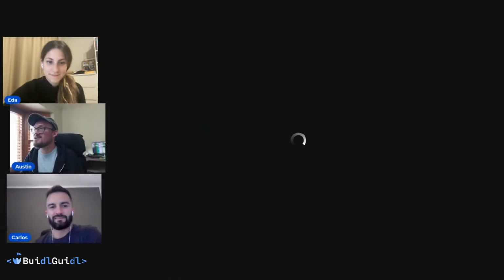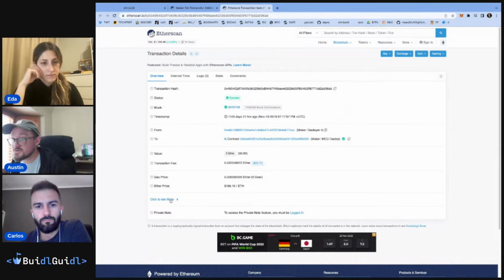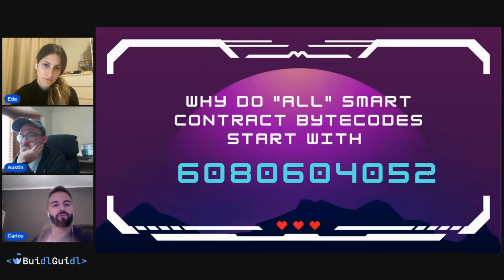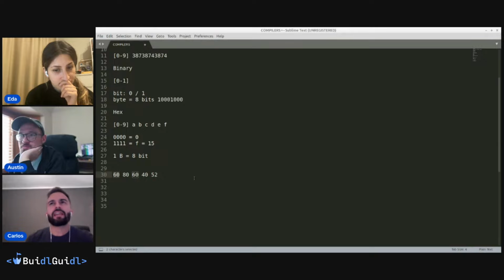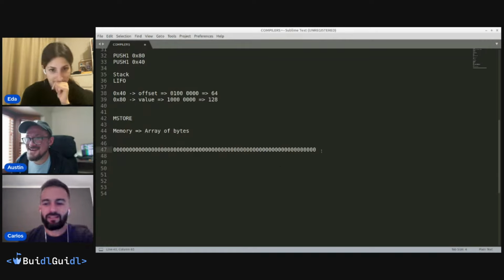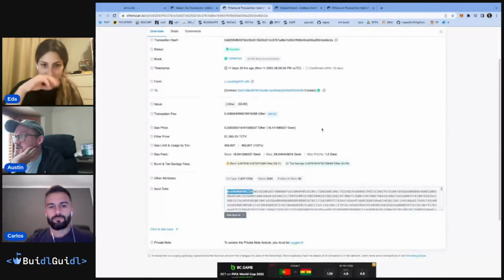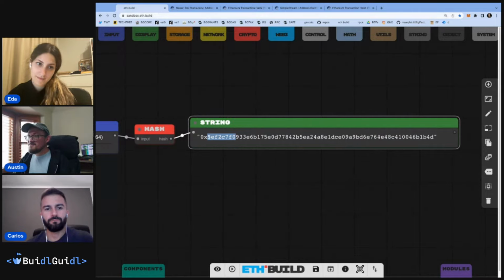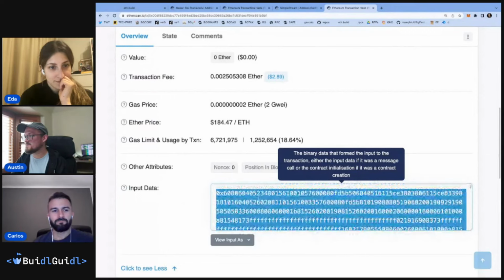🧪 BG Labs - EVM Fundamentals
Learn the fundamentals of the Ethereum Virtual Machine with BG Labs!